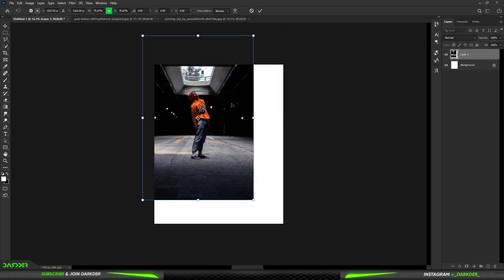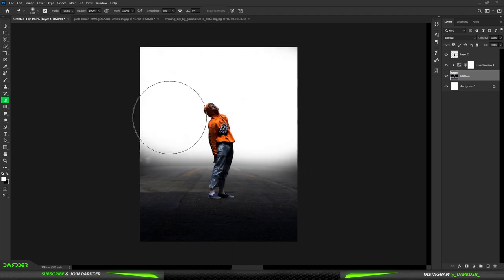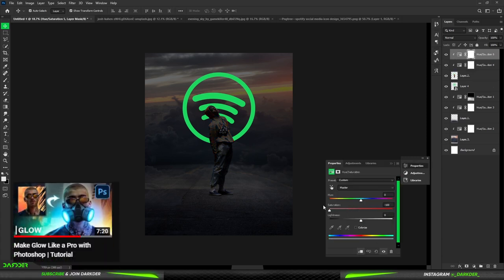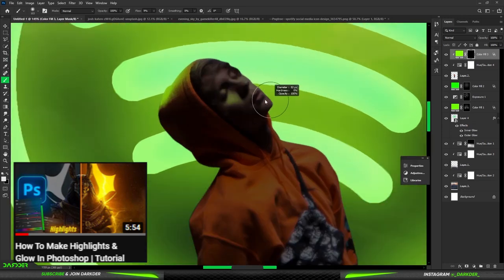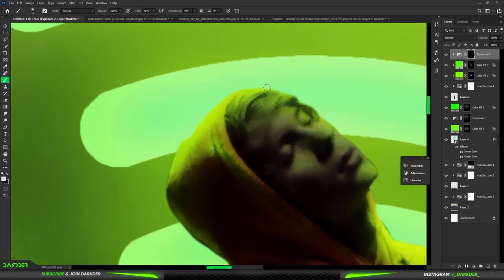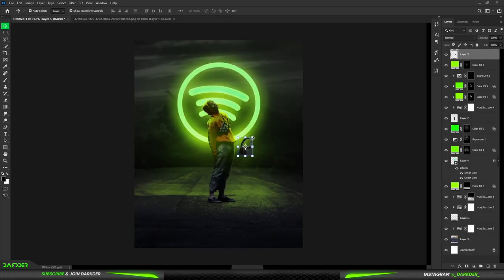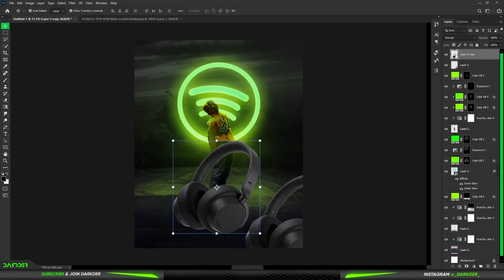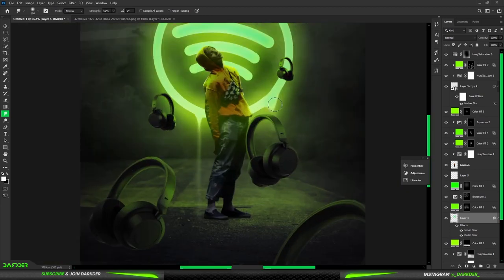Music Lover Concept Photo Manipulation | Photoshop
Here is a peaceful music lover  Photo manipulation .. I used Spotify logo for this edit cuz its the most popular music platform,  ☠  I think U Love this Viddy :)

Made with photoshop
Time taken :  30 Mins
Screen rec : OBS Studio

00:00 - Intro
00:24 - Making Video
07:26 - Your Arts
07:54 - The Reveal